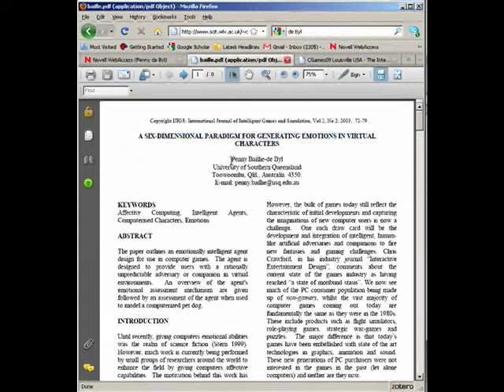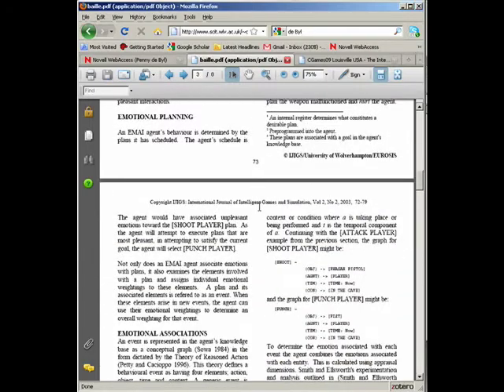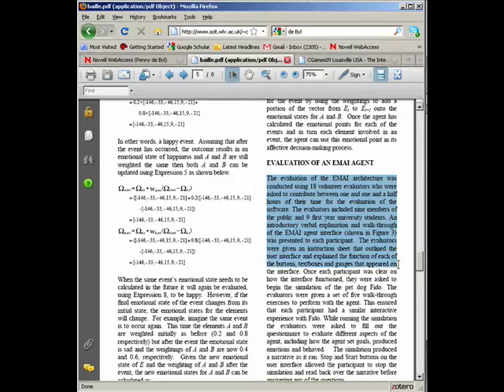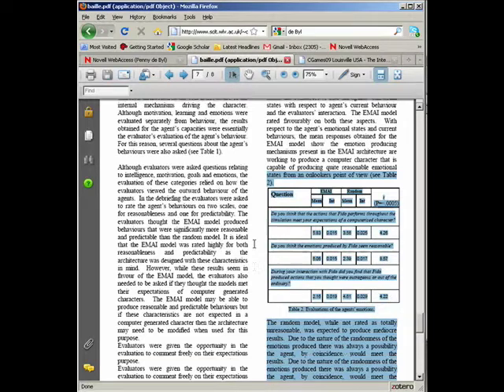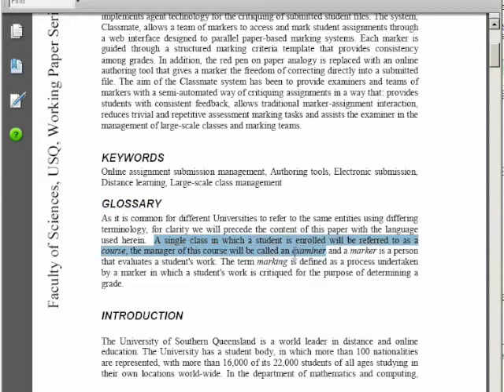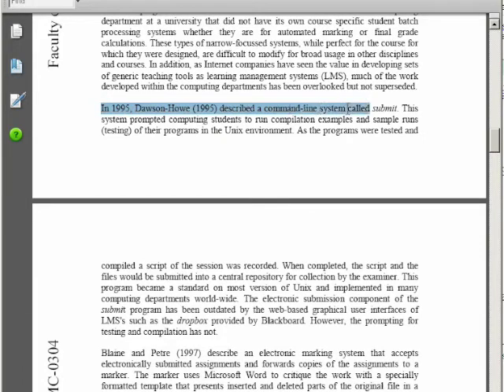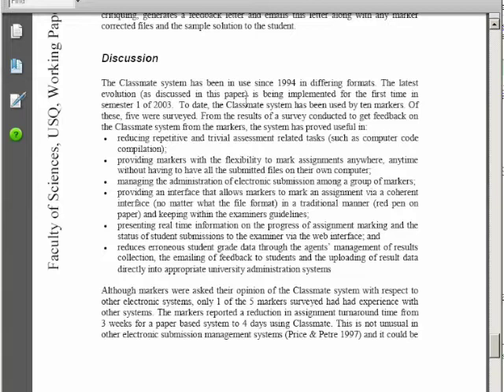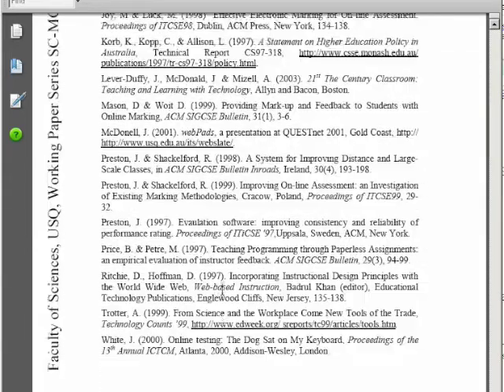Writing a Research Paper Part 2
How to write and structure a research paper.